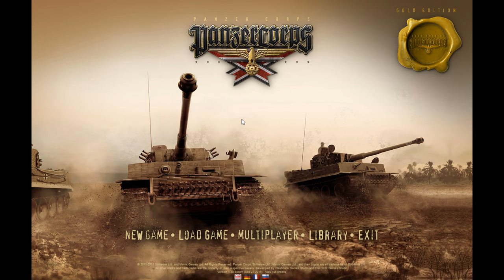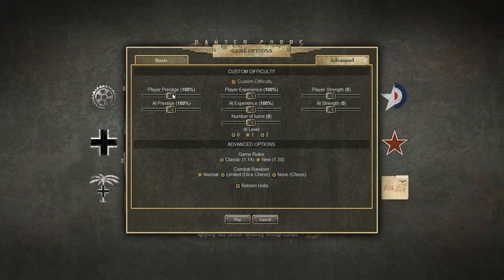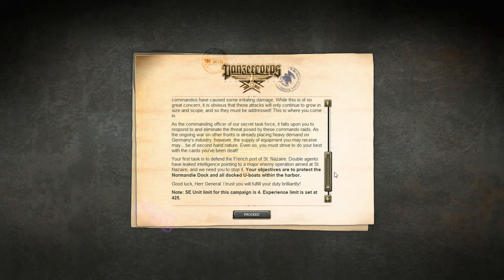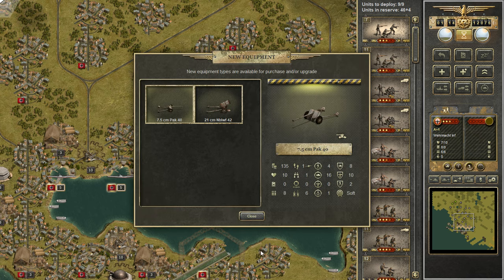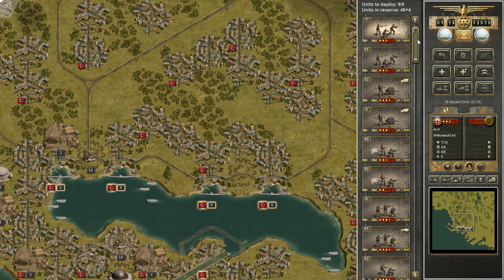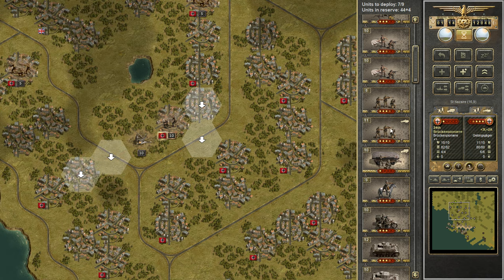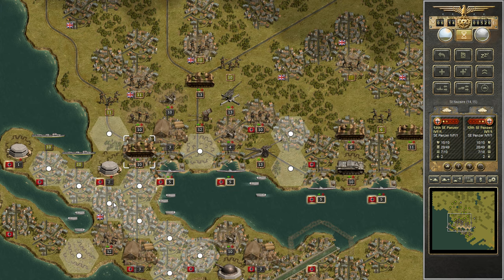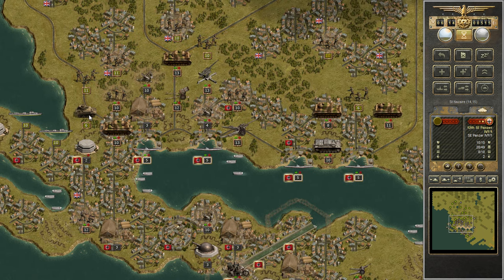Panzer Corps St. Nazaire 42/43 Turns 1-9 Double Rommel Deducter Mod